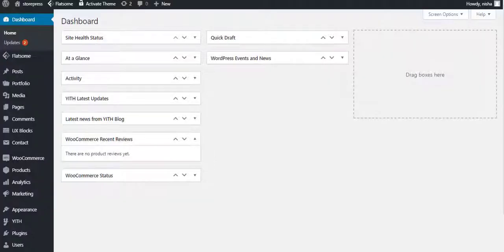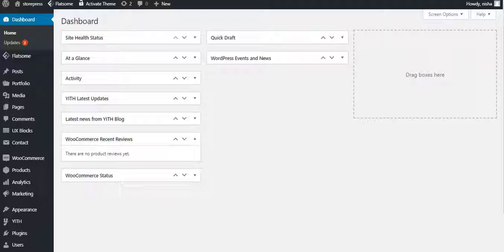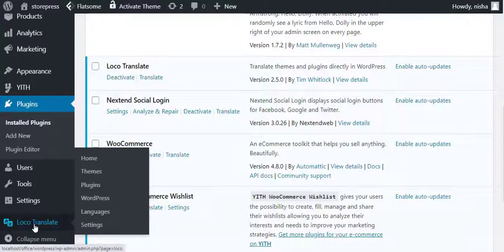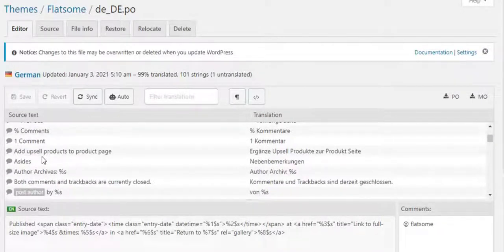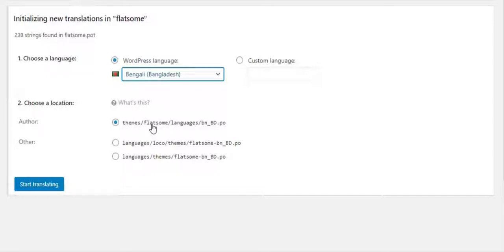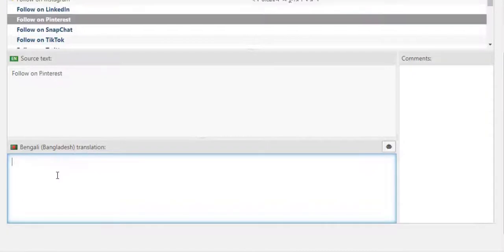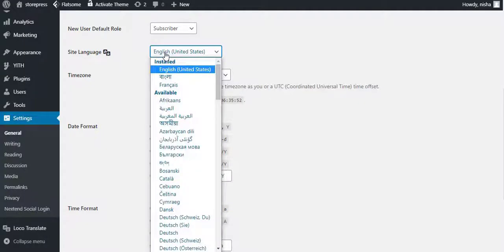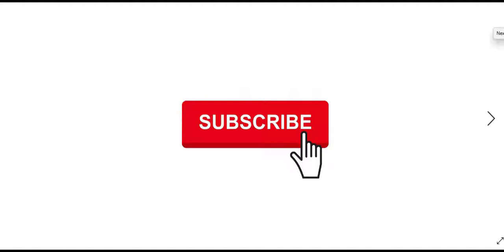How To Translate Flatsome WooCommerce Theme With Loco WordPress Translate Plugin - Flatsome Tutorial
Flatsome theme is on the most popular WordPress platform. You can translate it easier than other non-WordPress users. You’ll be pleased to know that Flatsome already translated into 12+ languages and is optimized for multilingual content.

In this tutorial, we will show you how to translate Flatsome WooCommerce theme by using a free and currently most suitable translation plugin. If you really need to translate WordPress WooCommerce site to be translated into different languages, you can translate with Loco Translate plugin easily.

If your WordPress theme has content that is not in a page builder, then you can use this free plugin to translate all those strings. This video is about how to translate the Flatsome WooCommerce theme. We hope this tutorial will help you guide translating themes in WordPress on your own language.

If you prefer text instructions over the video, then we also have a step by step text based tutorial that you can follow